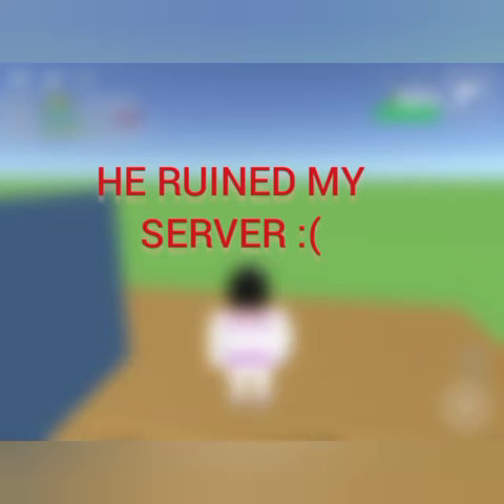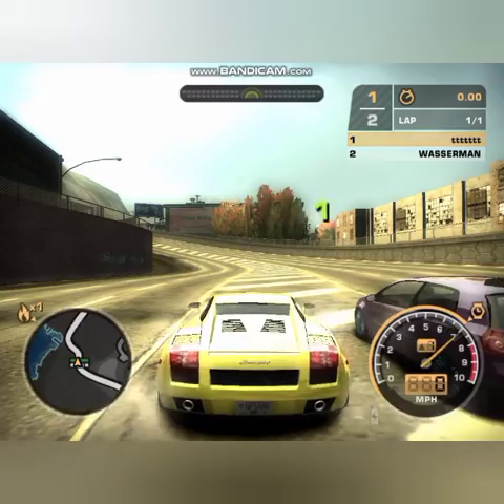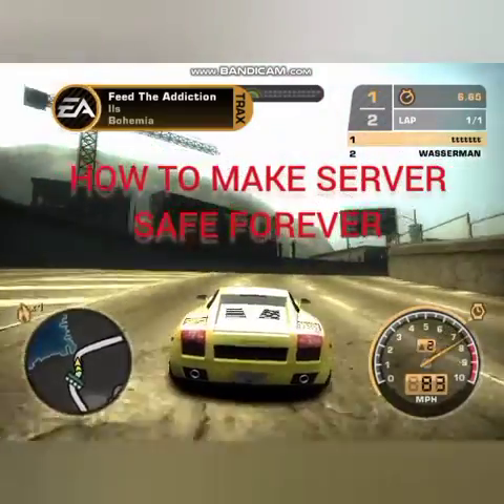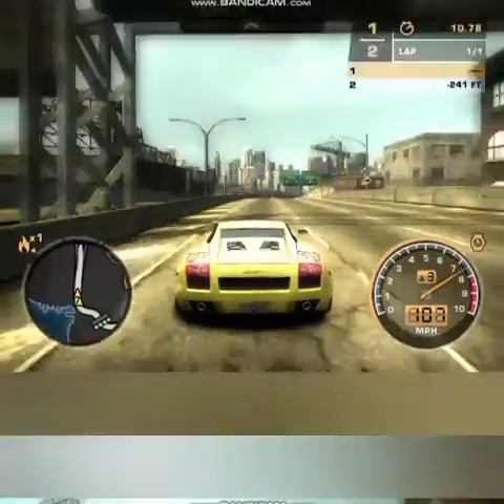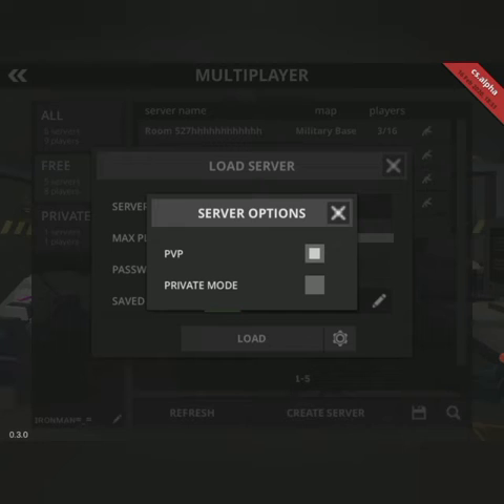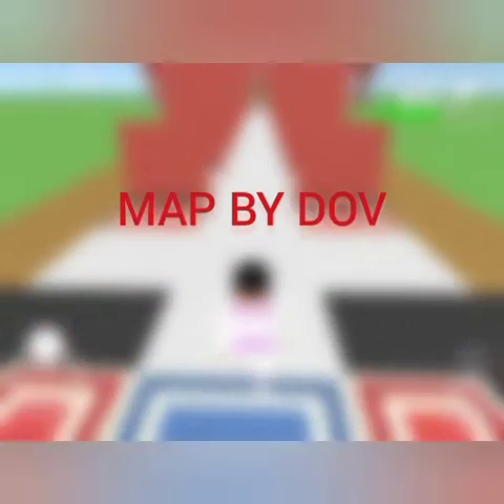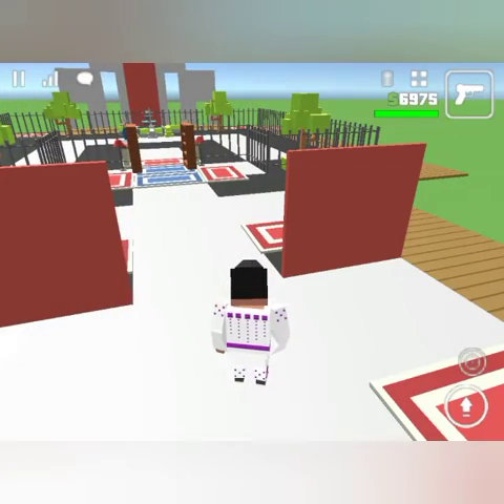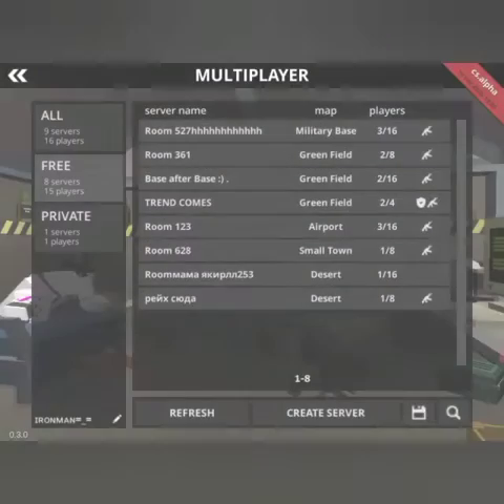HOW TO MAKE SAFE SERVER FOREVER FROM BAD HACKERS IN CUBIC SANDBOX|SAFE SERVER TRICK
ABY FOLLOWING THIS WAY YOU CAN ATAY SAFE FROM HACKERS IN CUBIC SANDBOX